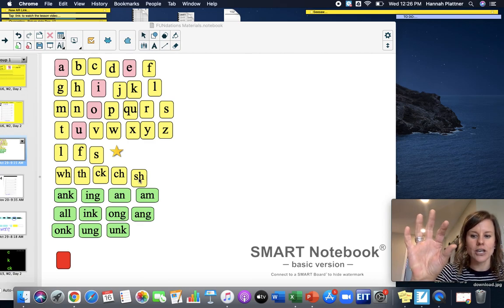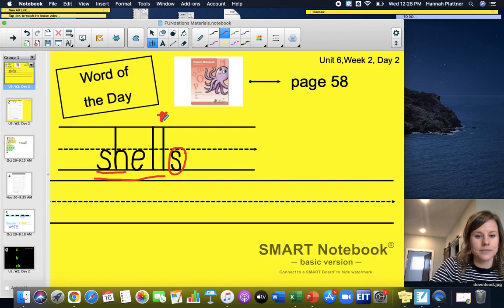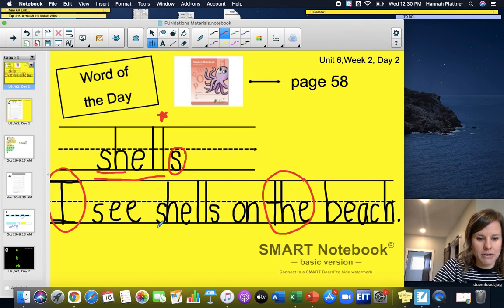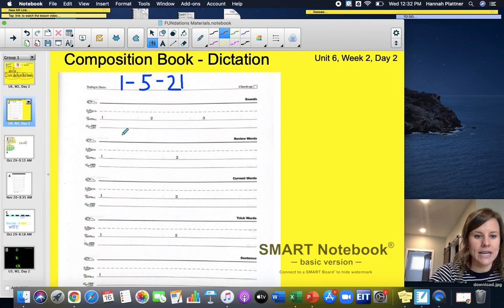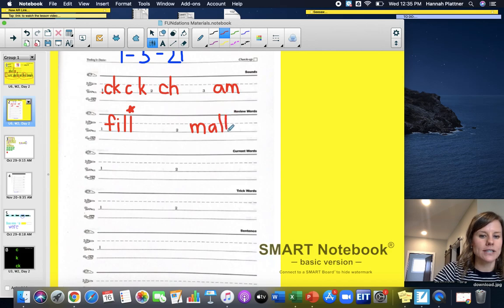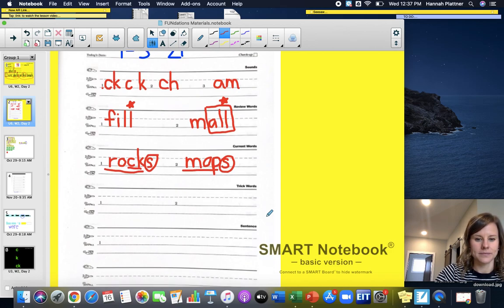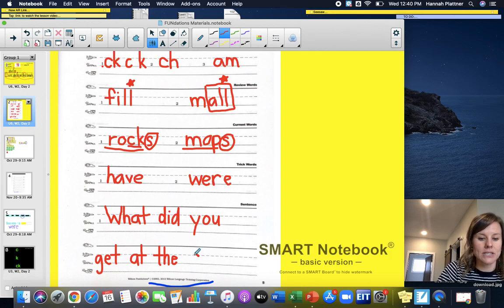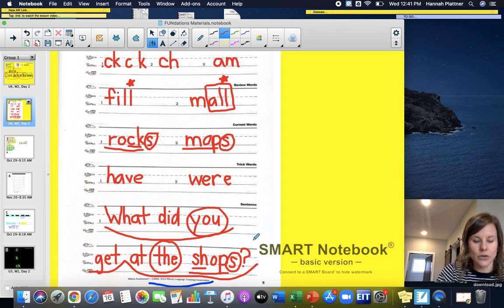Fundations Level 1 Unit 6, Week 2, Day 2